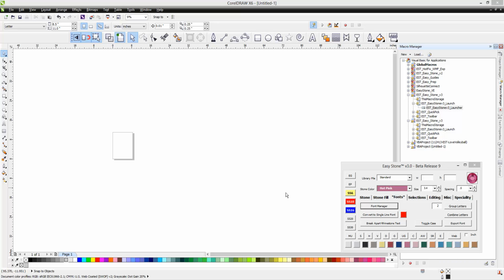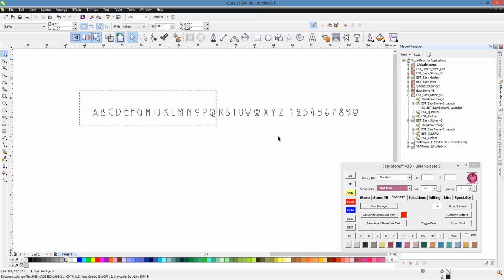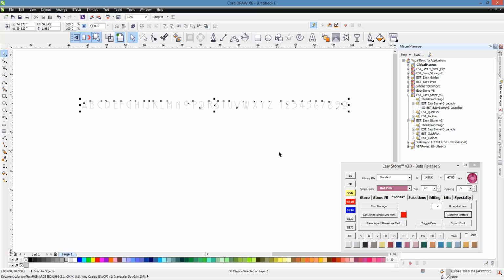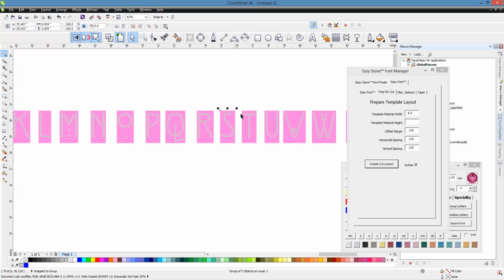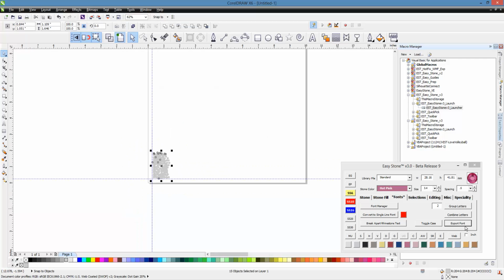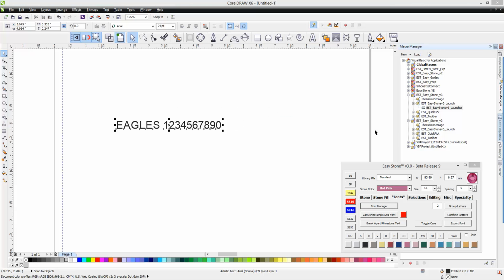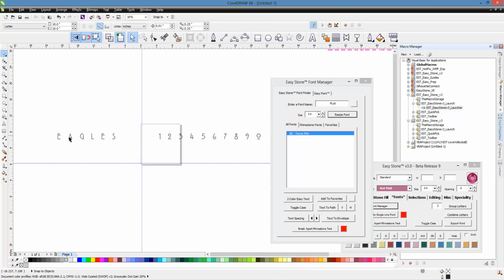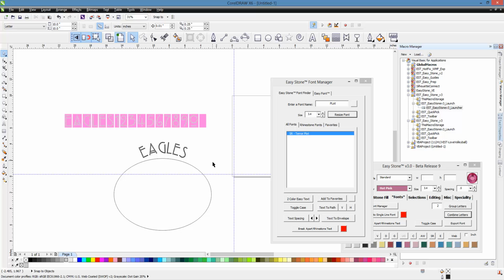Easy Stone™ Macro - Creating Rhinestone TTF's and Cut Ready Alphabet Templates